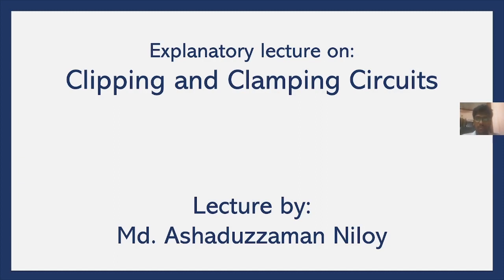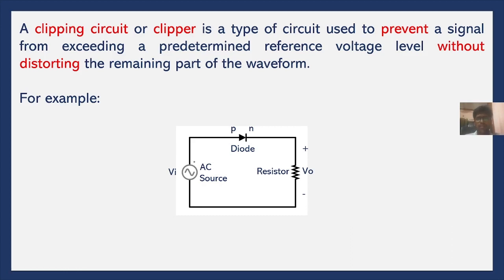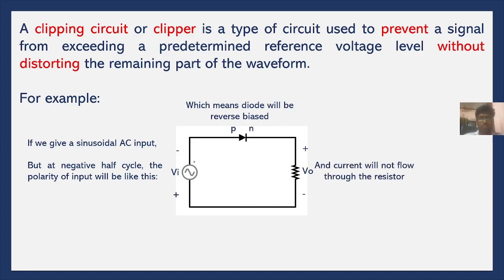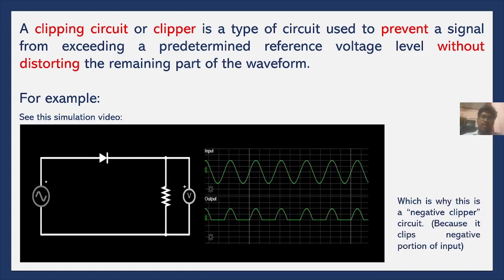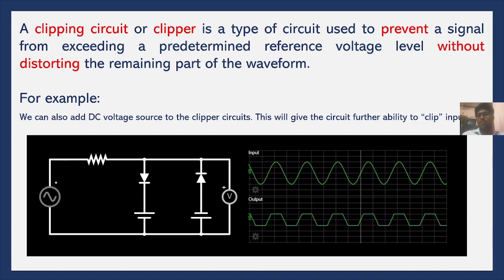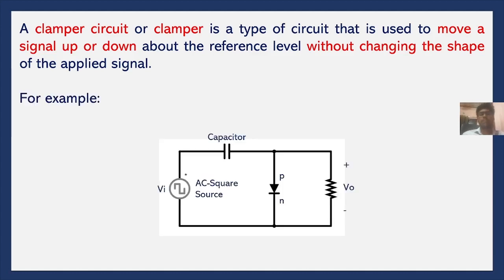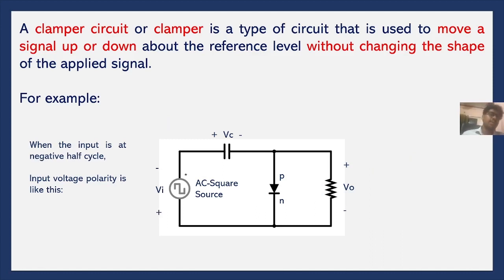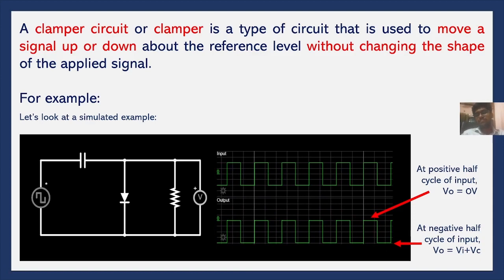Short Explanation of Clipper and Clamper Circuit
In this video, I have provided a short explanation of clipper and clamper circuit.